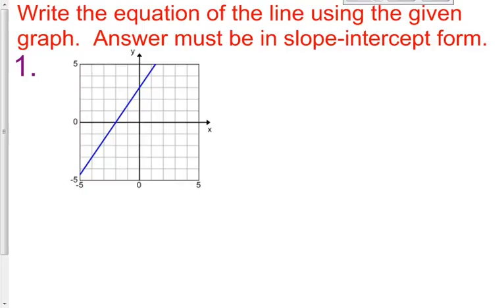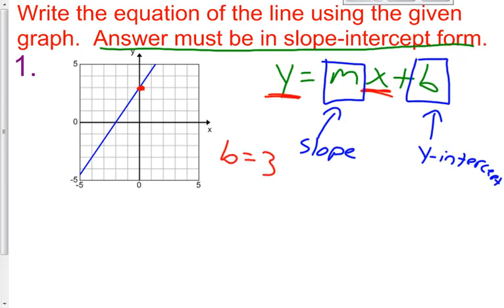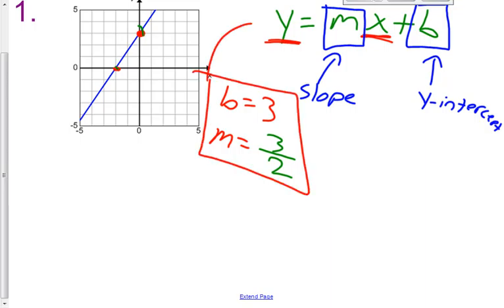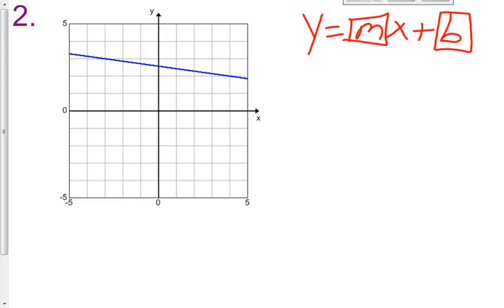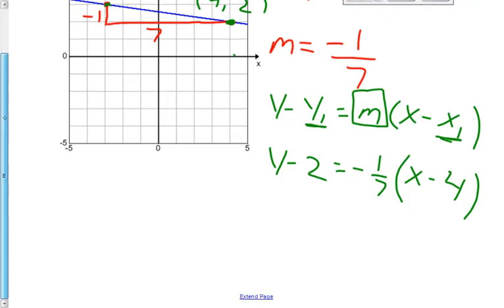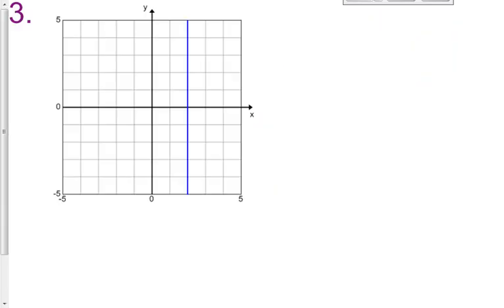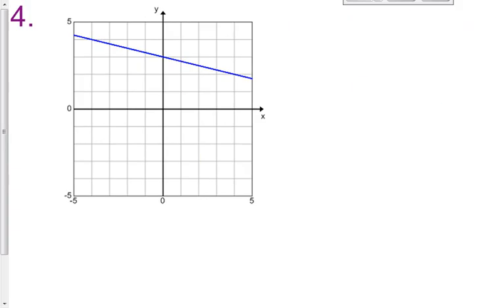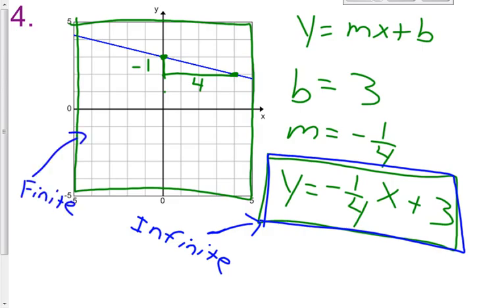2 2 and 2 4 Day 2 A Equations of lines given the graph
This video explains how to write the equation of a line given its graph.